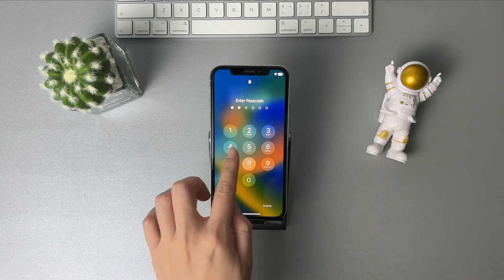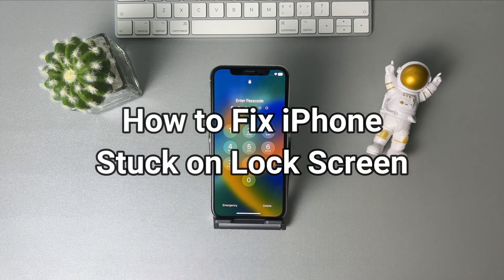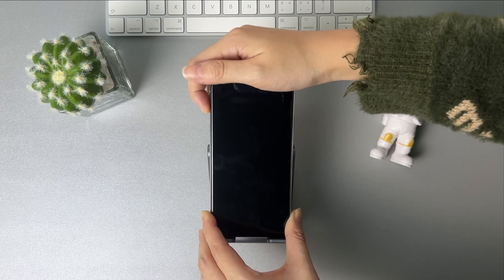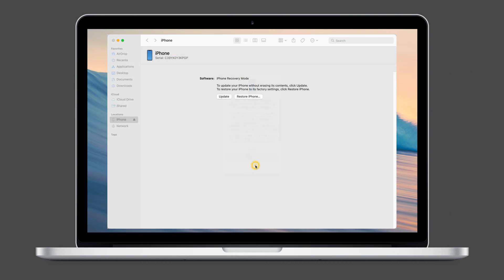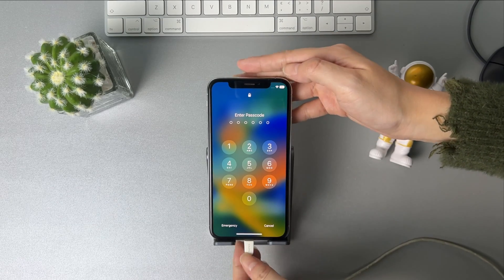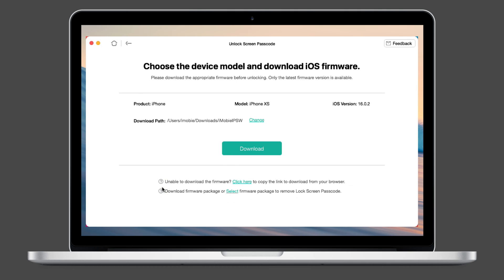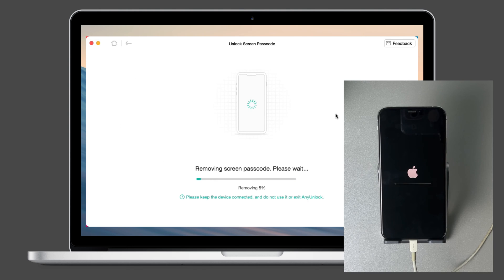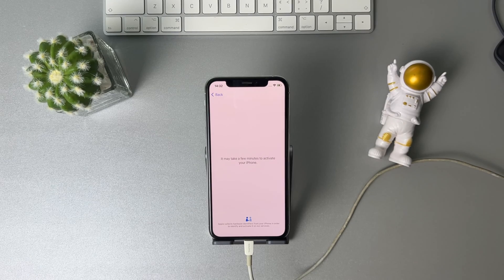[3 Ways] iPhone Stuck on Lock Screen? Here is the Fix | iOS 16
iPhone is frozen when entering some incorrect passcodes? No worries, check the video to get 3 tips!

iPhone stuck on the lock screen after entering some incorrect passcode? Forgot the screen passcode and cannot access to iPhone? In this video, we will show you how to fix iPhone stuck on lock screen, keep watching!
00:00 Intro
00:14 Tip 1. Force restart iPhone
00:32 Tip 2. Restore iPhone with iTunes
01:06 Tip 3. Bypass iPhone lock screen without passcode